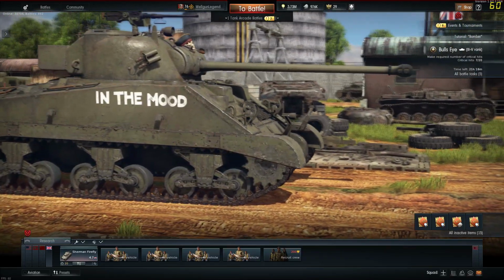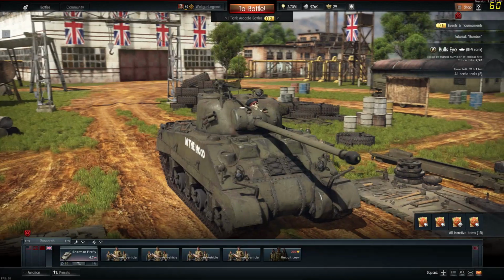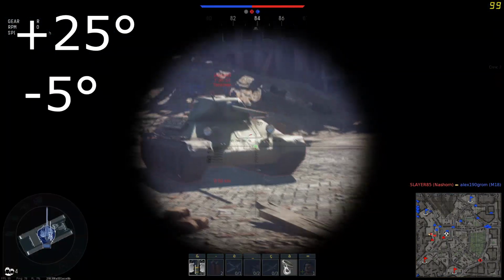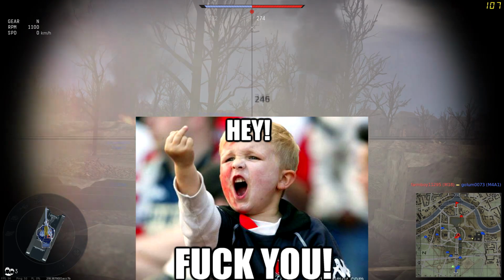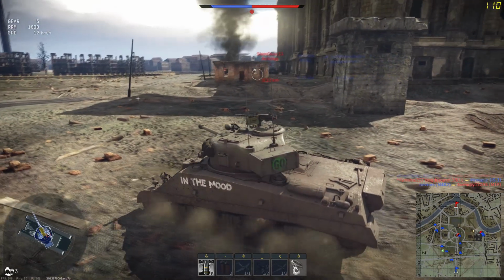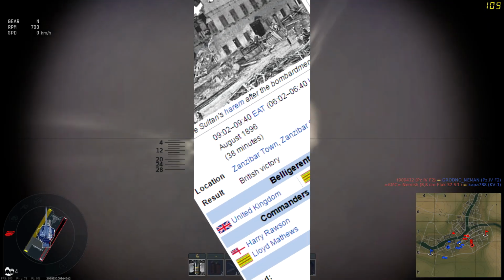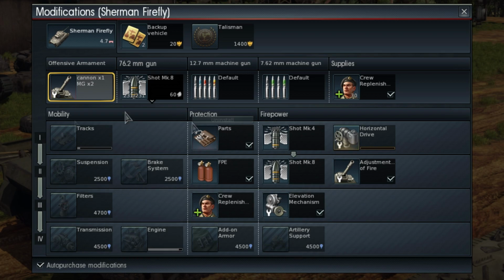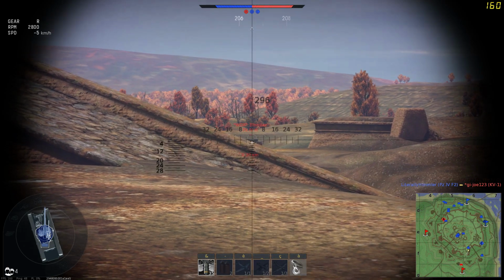Sherman Firefly - User Guide & Review - War Thunder - WellgunLegend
UPDATE PLEASE READ :

Thanks for watching guys, i just got a cat, she's 3 months old and run everywhere all the time, also, next week, i will work again, so no more 3 videos in a week like i did for the past 2 weeks, instead, i will post at least one new video next week end, probably the IS2, or the Jagdtiger ;)